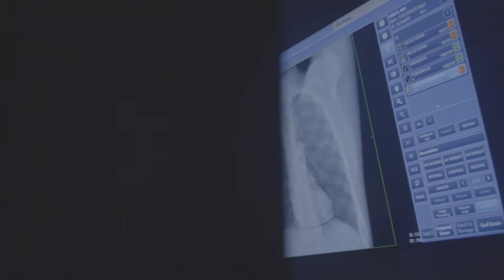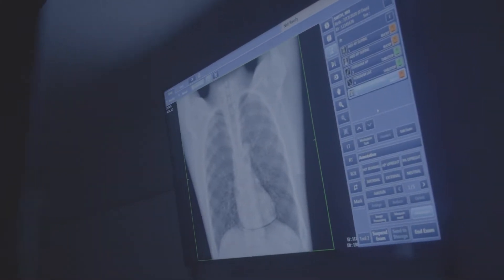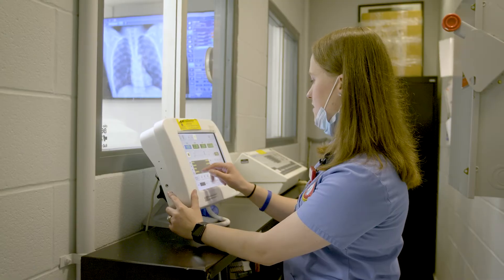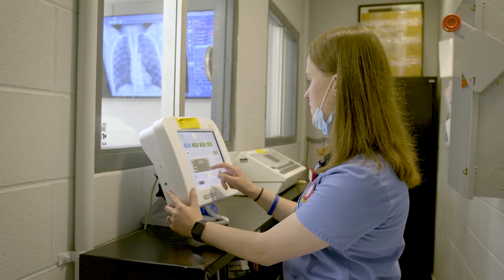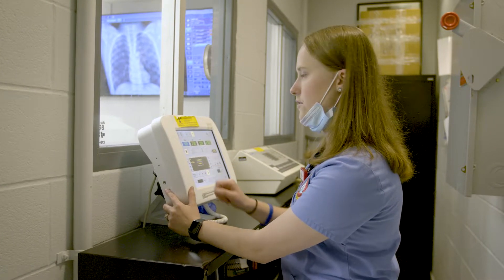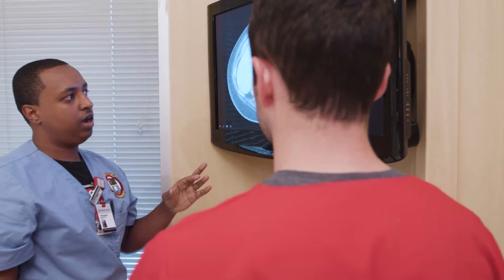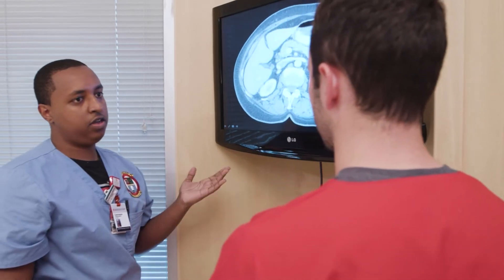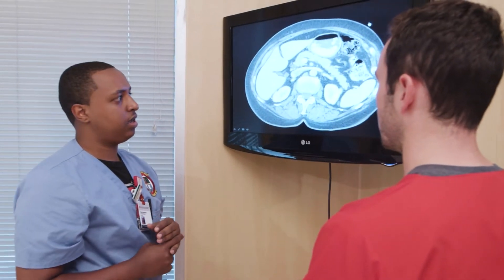AS to Bachelor of Science in Radiologic Sciences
The AS to BS Degree in Radiologic Sciences is designed for working technologists and therapists who want to advance their career in administration or management within the medical imaging profession. This 100% online program expands professional growth opportunities for individuals holding a certification in radiography, radiation therapy, nuclear medicine technology or sonography.

To learn more, visit online.osu.edu/radsci-bs